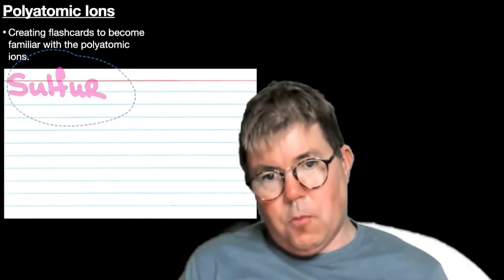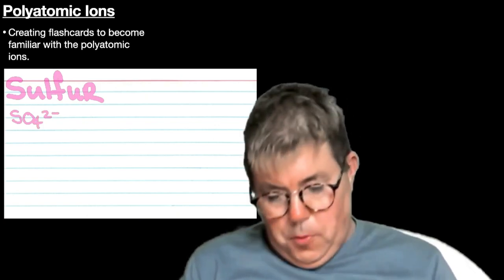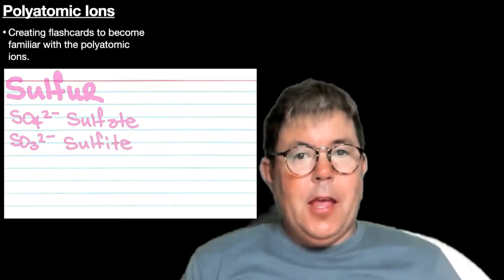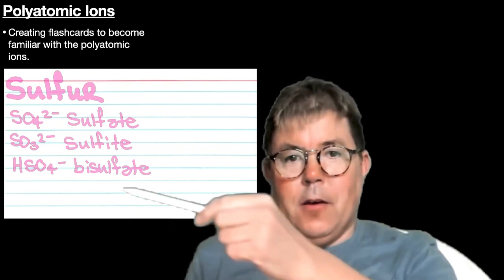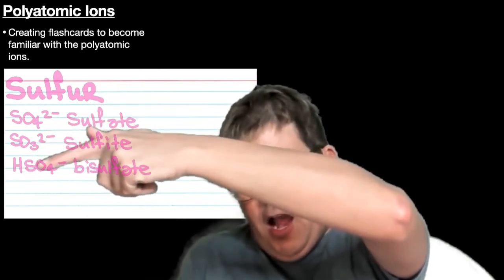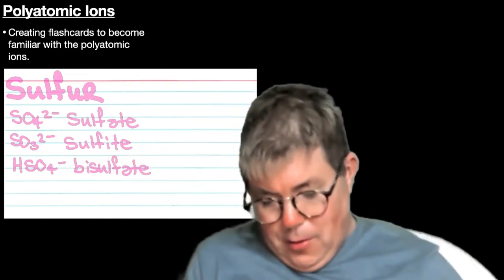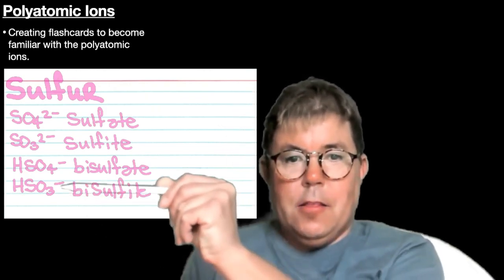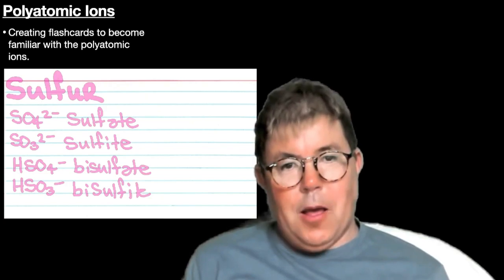Poly atomic ions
This video explains how to create the polyatomic flashcards for the 1032 online lab.